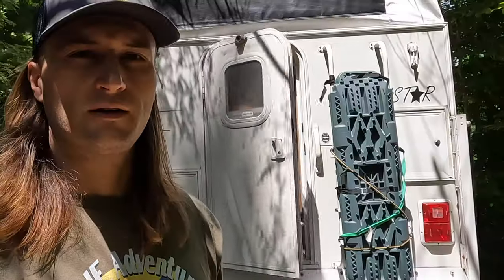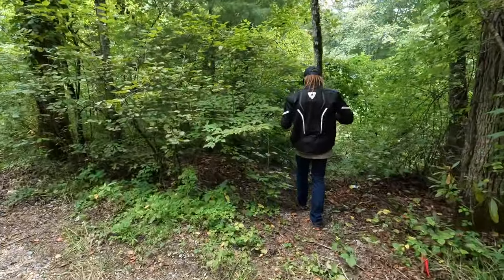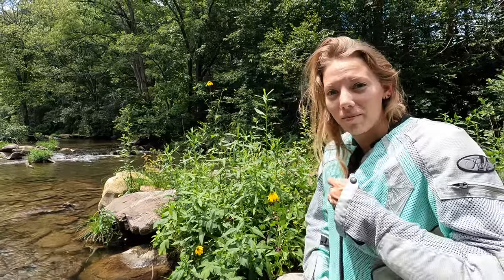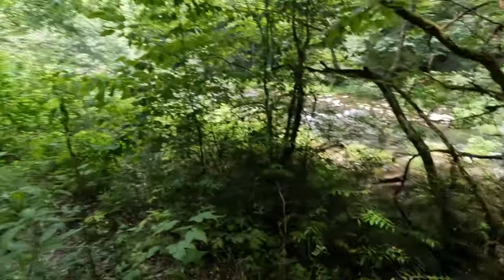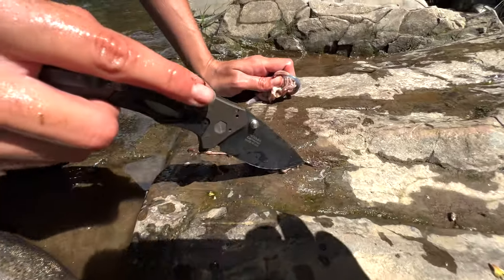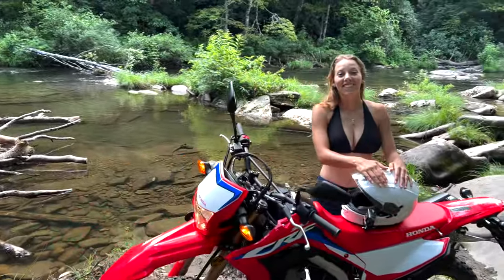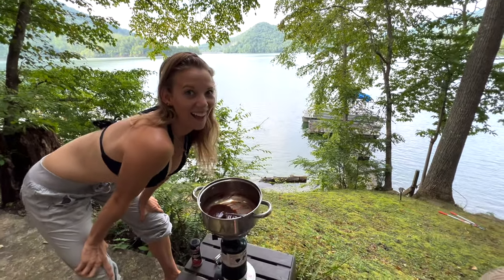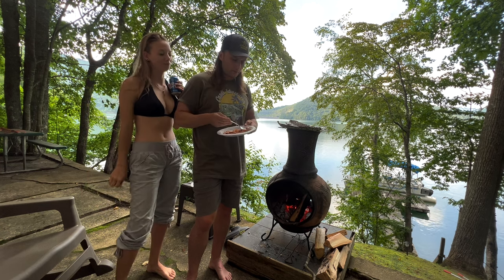RV Living - Trout Fishing from our CRF300L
RV Life has taken us on a Honda CRF300l adventure to mountain streams for Elisabeth's FIRST NORTH CAROLINA TROUT! This beginner fisherman nails a nice rainbow trout on this dual sport adventure.

MORE ABOUT US:
We met as Game Wardens in North Carolina and have moved across the country and world ever since. After 3 years in Guam, we are back stateside for full-time travel couple living in a truck camper! Fishing. Hiking. Boating. Skits. We try and sometimes fail at it all.